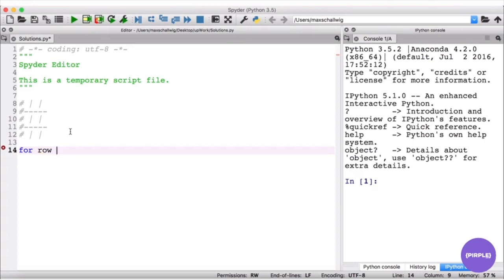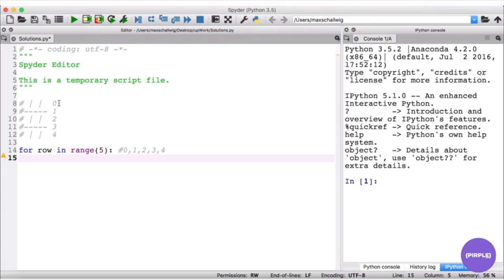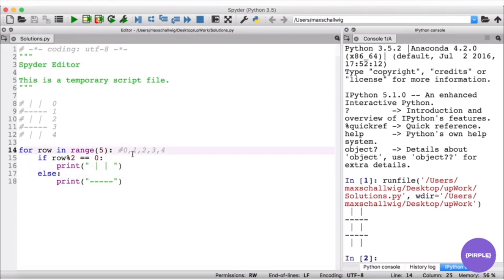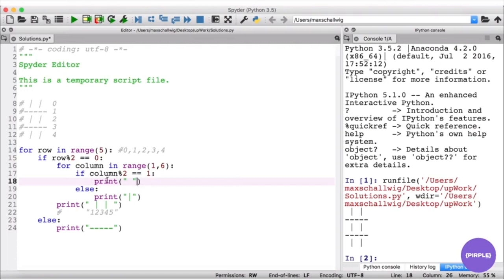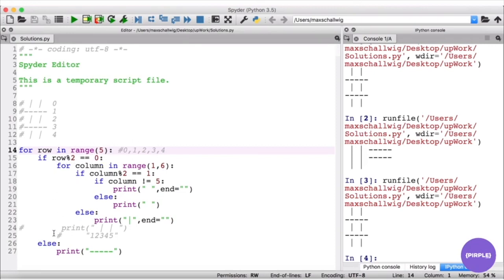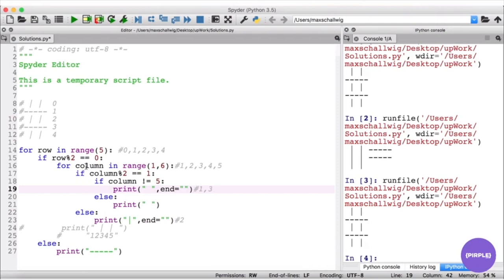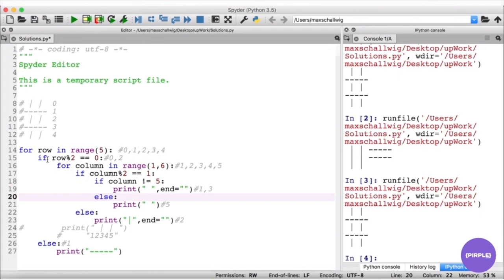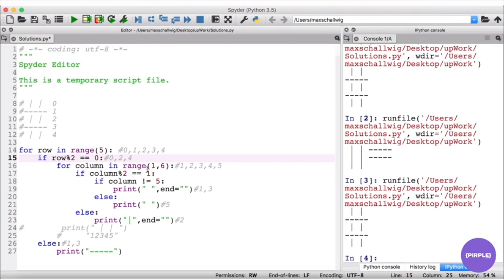9 - Python (Nested Loops)